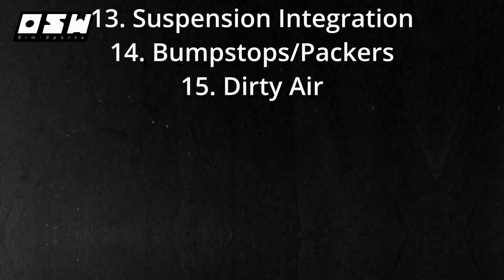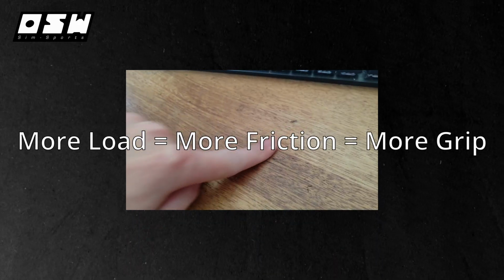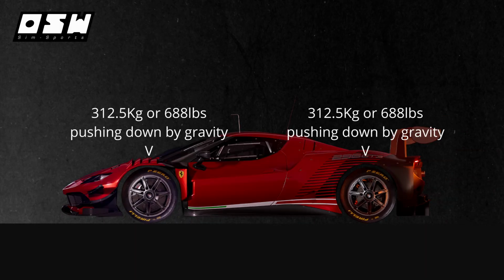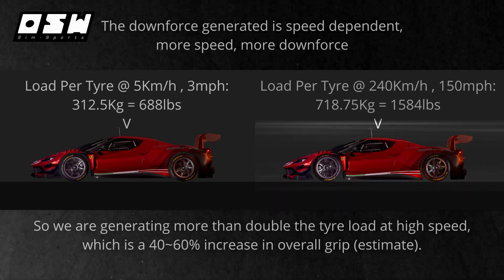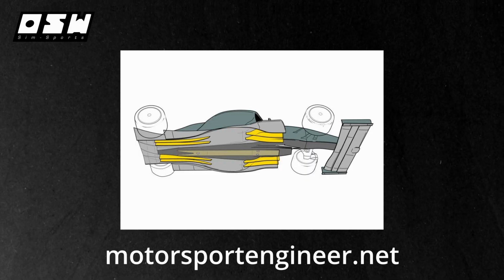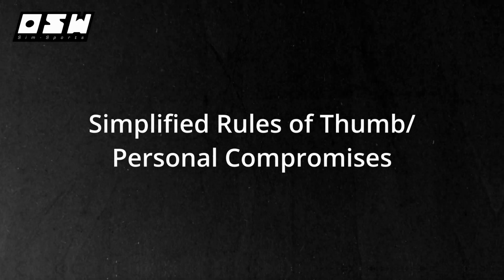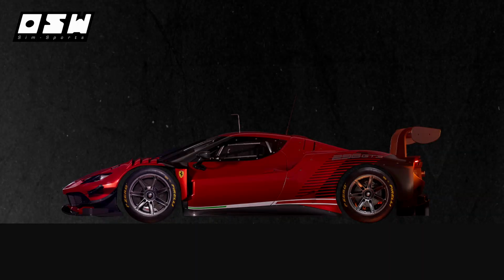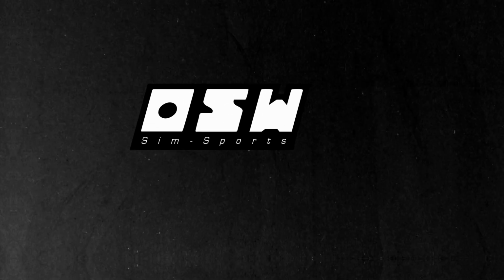Aerodynamics ESSENTIALS for Simracers: Wings, Ground Effect, Balance & More!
Learn the essential aerodynamic concepts that will transform your sim racing setup and understanding. This comprehensive guide covers everything from basic downforce principles to advanced ground effect systems.

What You'll Learn:
Why downforce matters: tire load, grip, and performance gains
The fundamental drag vs downforce trade-off
Wings: how they work and their drag penalties
Splitters: airflow management and ride height effects
Diffusers: ground effect suction and efficiency
Flat floors: maximizing underbody aerodynamics
Critical balance between front and rear downforce
Why ride height regulations exist and safety considerations
Ground effect vs wing efficiency comparison

Key Topics Covered:
Tire load fundamentals and grip generation
Real-world downforce numbers and performance impact
Underbody aerodynamics: splitters, diffusers, and flat floors
The splitter-diffuser trade-off relationship
Why ground effect is more efficient than wings
Bottoming out dangers and regulation reasons
Practical setup rules for different driving scenarios

Whether you're struggling with understeer, oversteer, or simply want to understand how aerodynamics actually work in racing simulators, this video provides the foundation knowledge needed to make informed setup decisions.

Perfect for sim racers using games like Le Mans Ultimate, ACC, iRacing, and other serious racing simulators where aerodynamic setup makes a significant difference in lap times and car behavior.